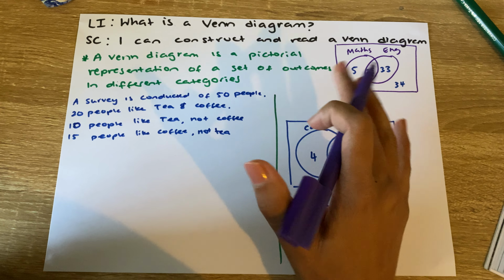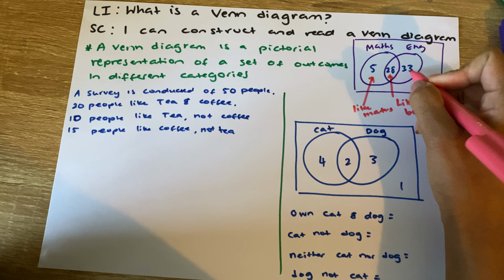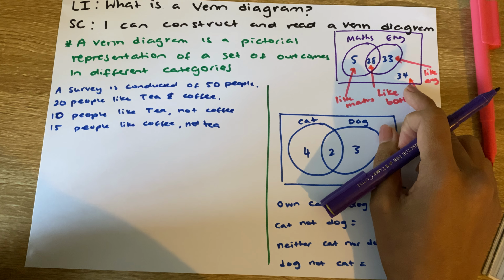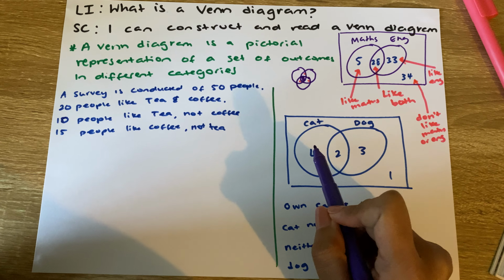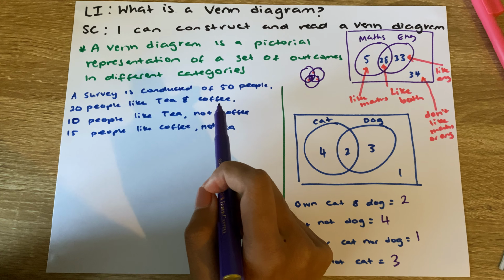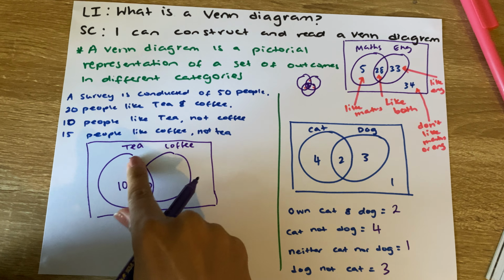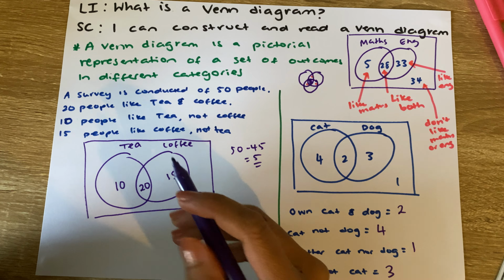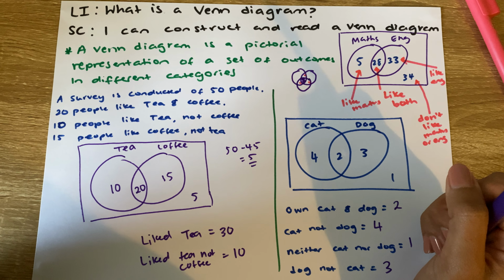Venn Diagrams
What is a vent diagram and how do I construct them